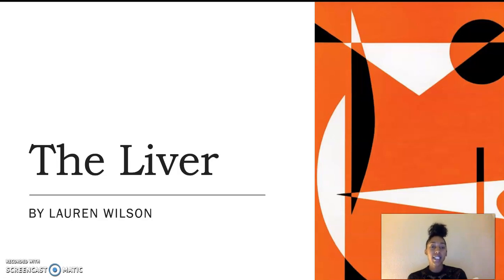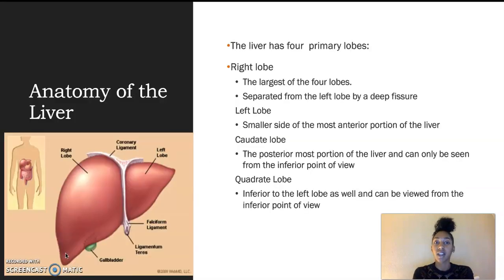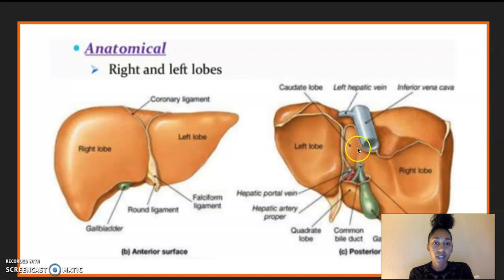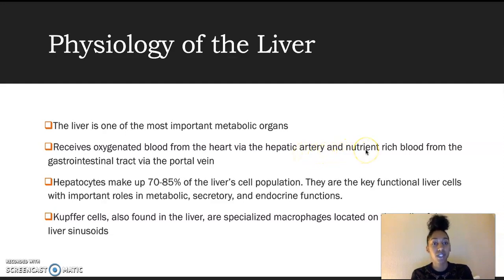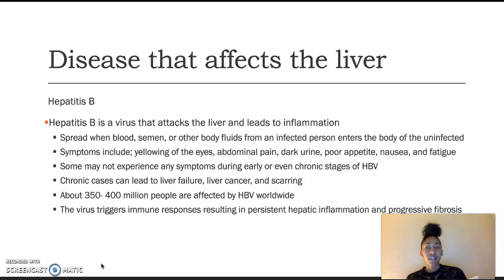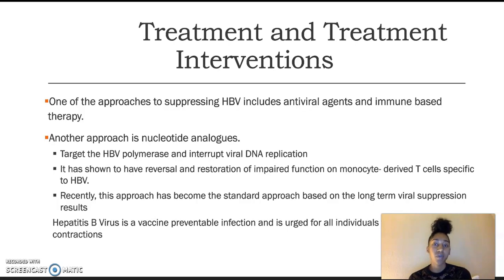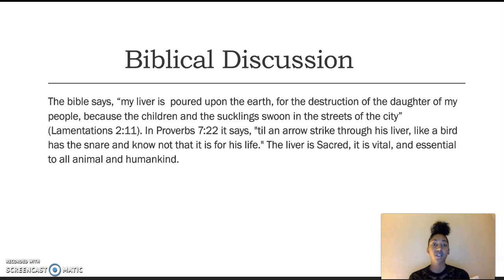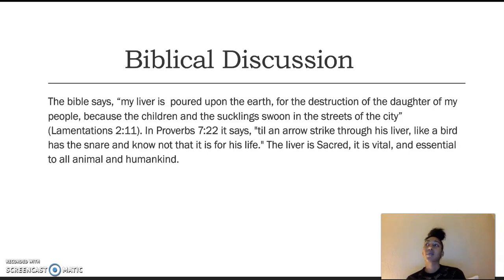BIO153: Anatomy and Physiology of the Liver